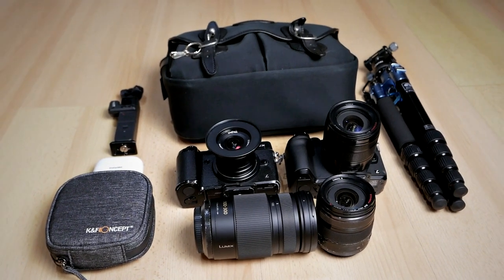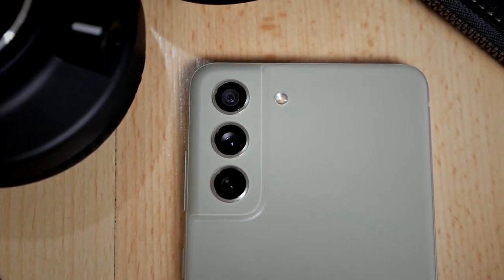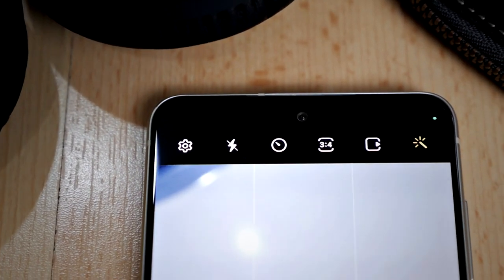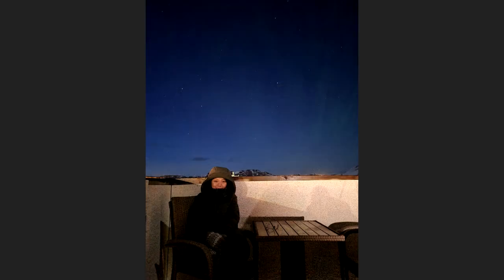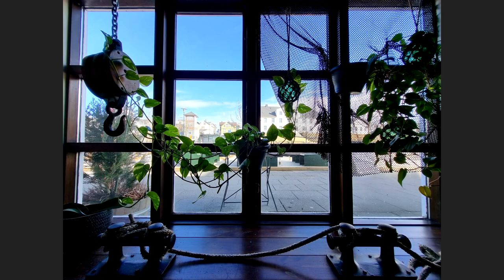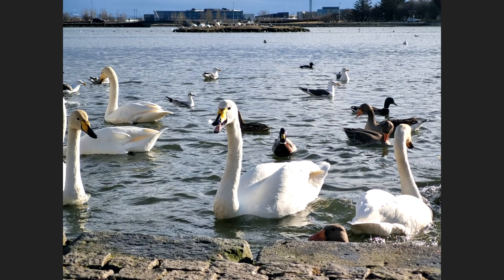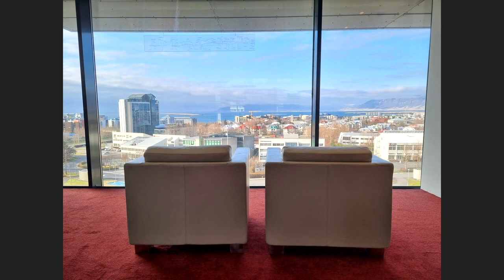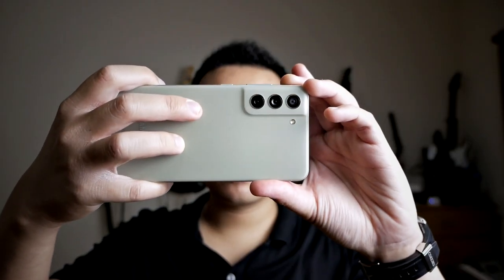Travel Photography Using ONLY SMARTPHONE?? (S21 FE vs Micro Four Thirds Mirrorless Camera)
I tried to use my smartphone, Samsung Galaxy S21FE, for travel photography and video during my trip to Iceland, alongside my Micro Four Thirds mirrorless cameras, as well as my other cameras. Samsung S21 FE has been around for quite a few months, and there are new offerings from Samsung, Apple, OnePlus, Google, but I think in the context of Travel Photography, the S21 FE is more than good enough!

I showed some pictures taken using S21FE during my Iceland trip as well so that you can see how the image looks without editing or any post processing, and also discuss some pros and cons of S21FE, or any smartphone really, as a travel camera and as an alternative to a mirrorless camera.

Chapters
00:00 Start
00:53 Introduction
03:37 Smartphone vs Camera
05:05 Picture Samples
09:40 Pros and Cons of using Smartphone
10:17 Pros
14:30 Cons
17:28 Conclusion

Cheers!
Gary Wiryawan